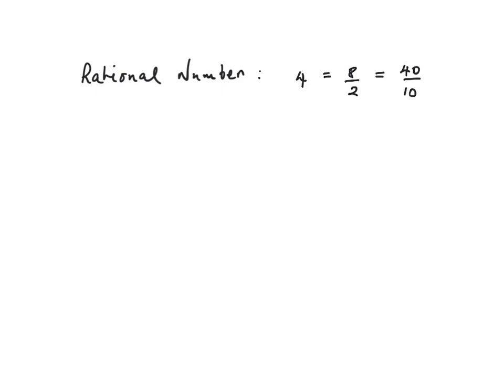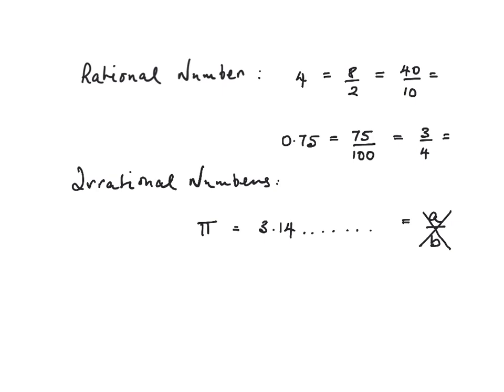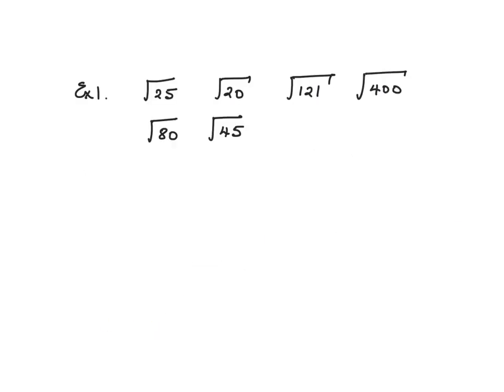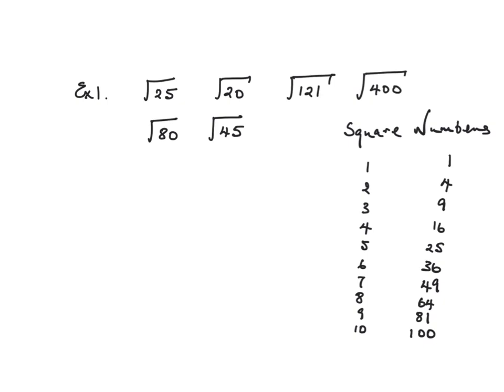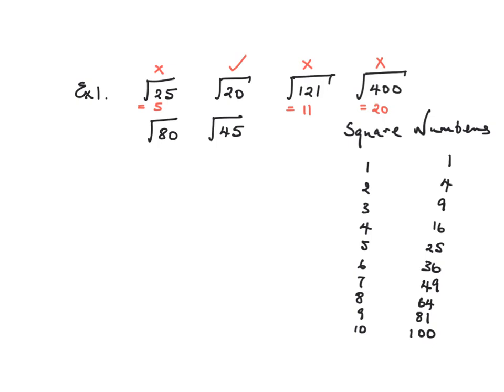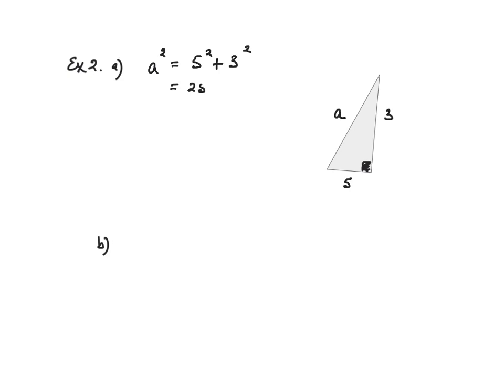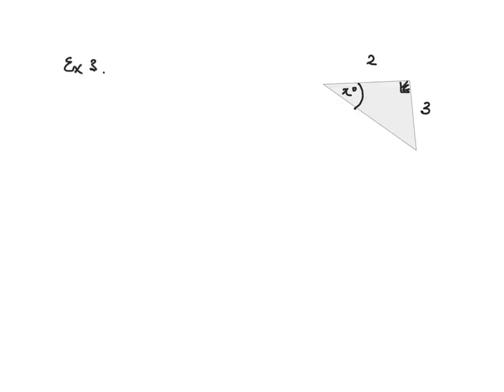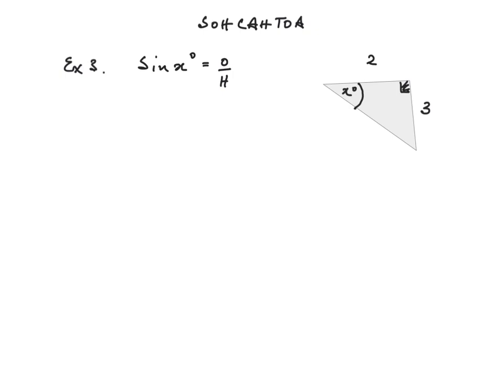S4 Surds 1